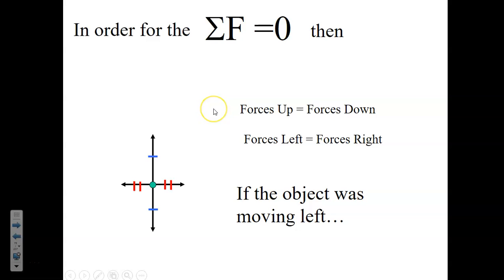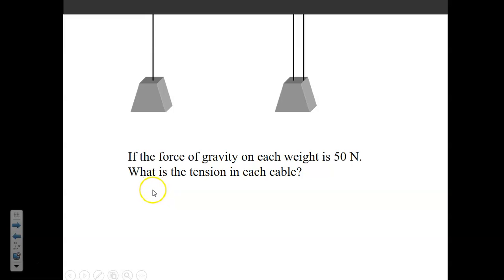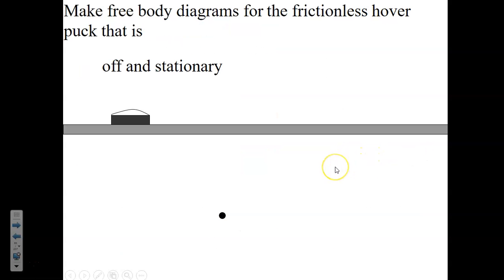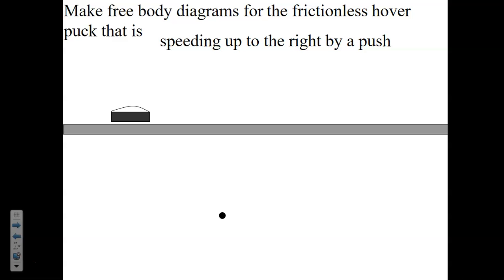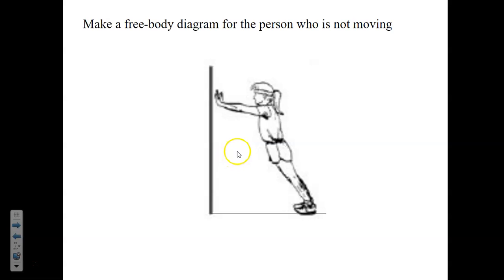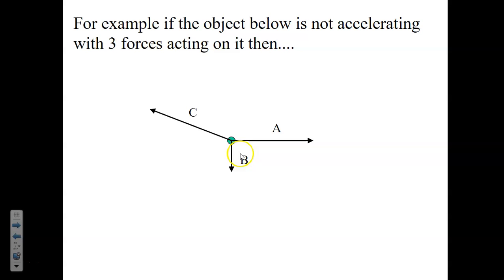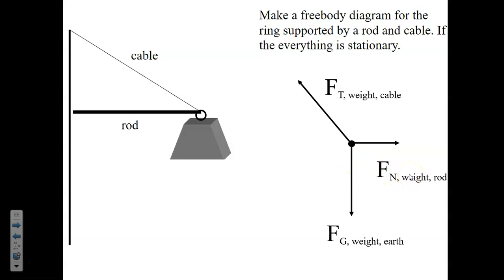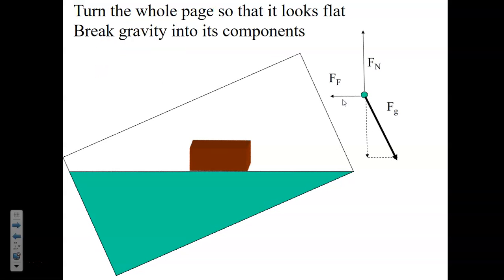HTIP 4-4 more more FBD